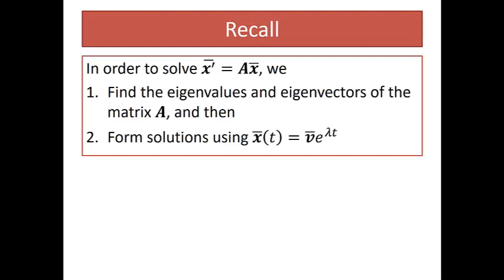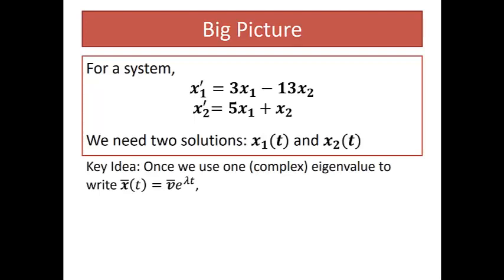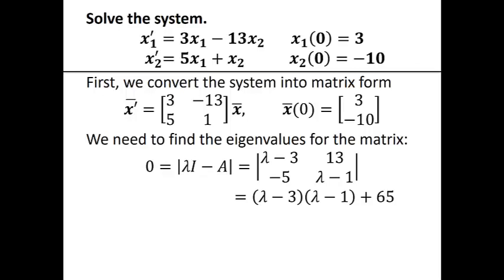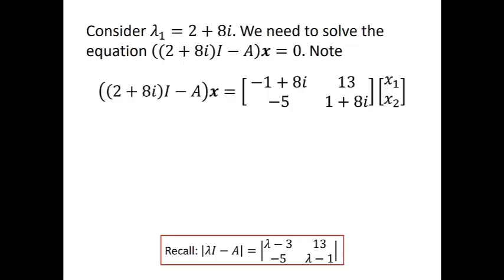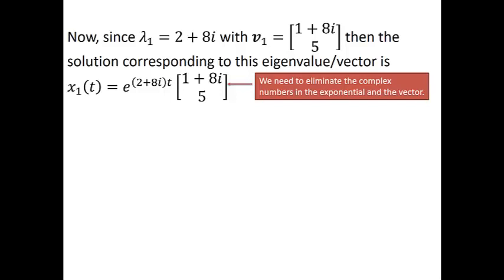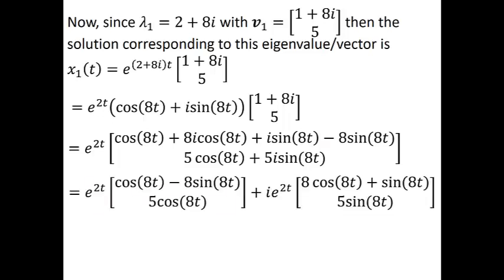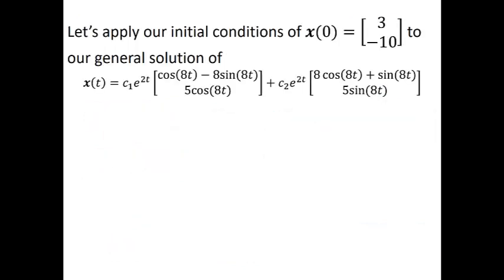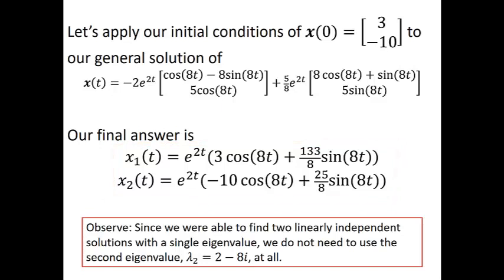Solving Systems of Differential Equations that Involve Complex Eigenvalues